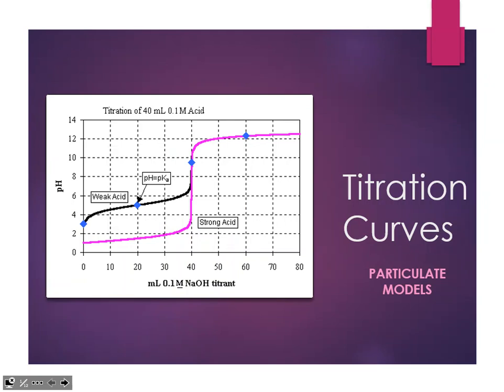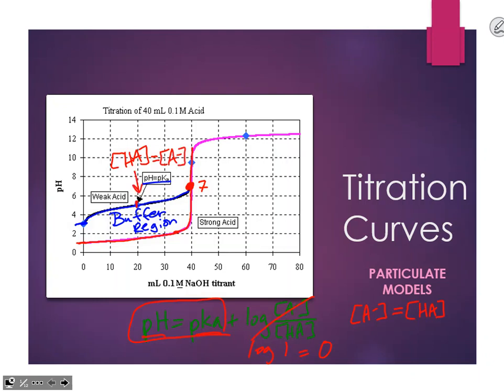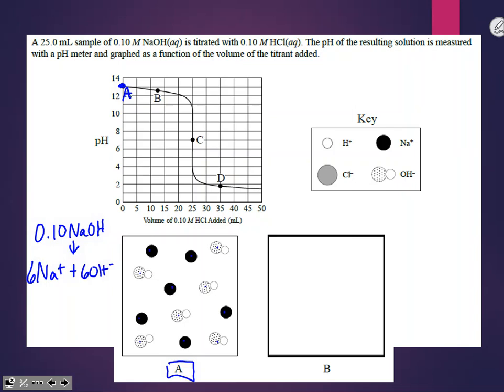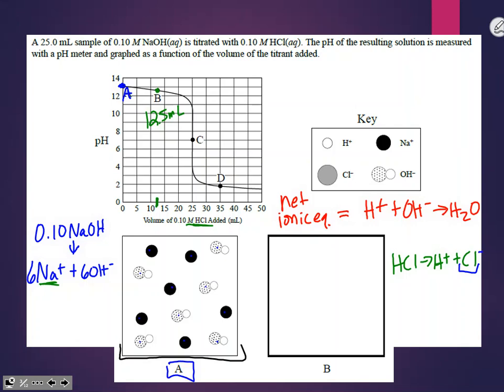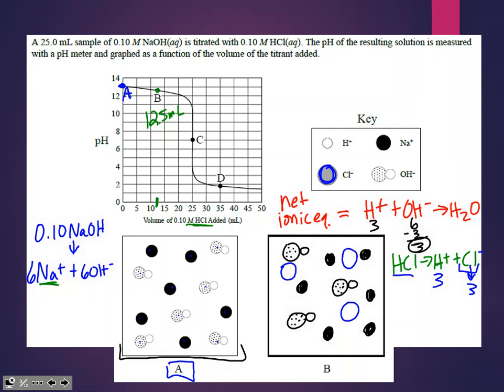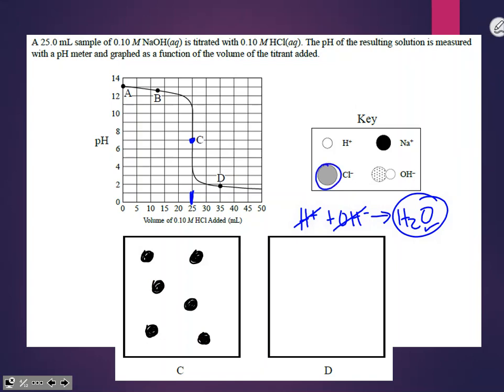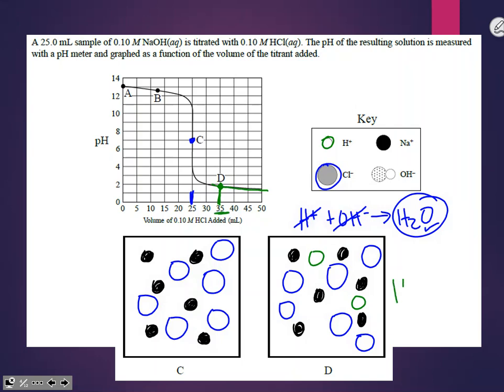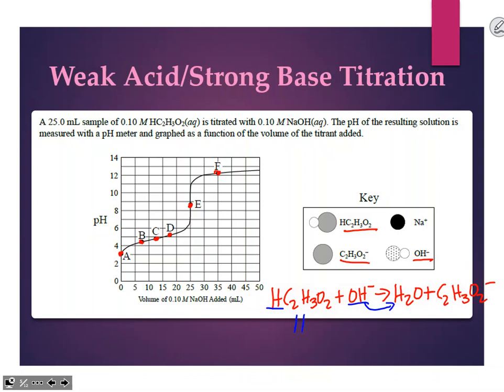Titration Curve Models & Practice Problems Day 1